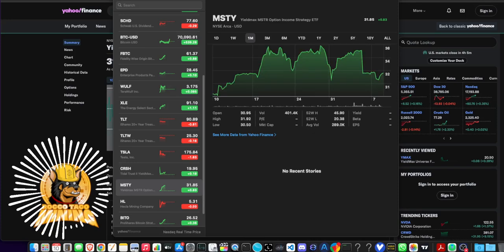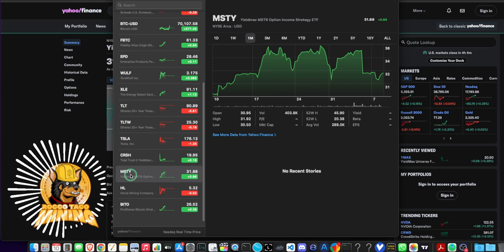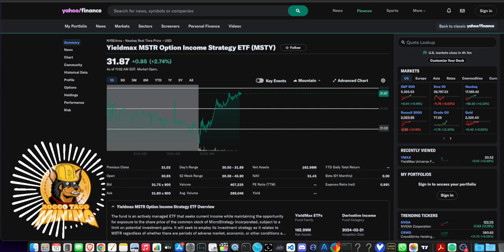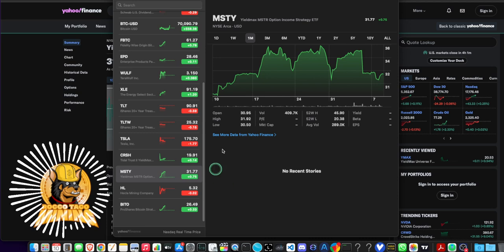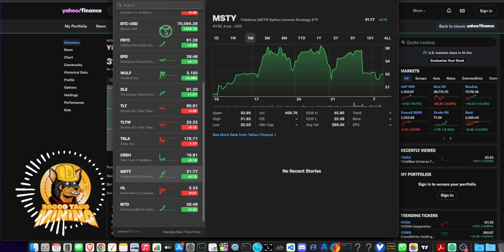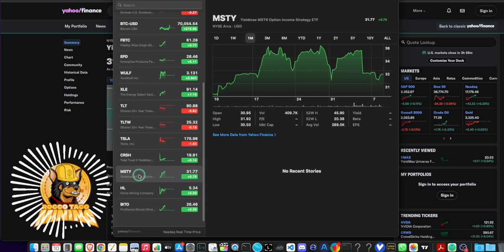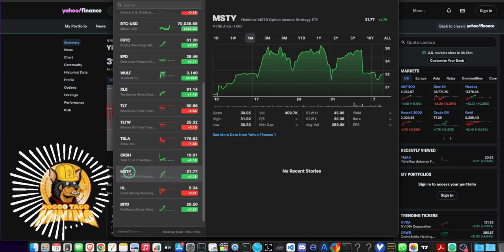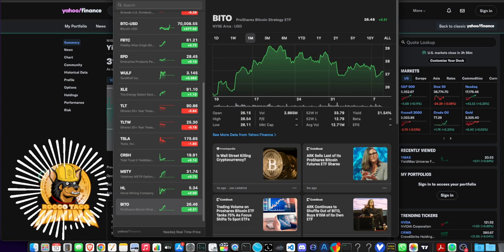BITCOIN Price moving up above $70k. Earn 154% per month with this Super High Yield Dividend Stock.